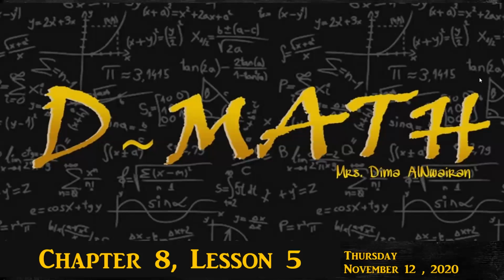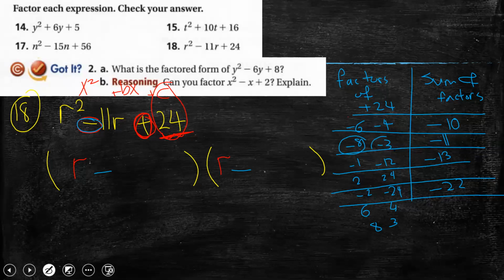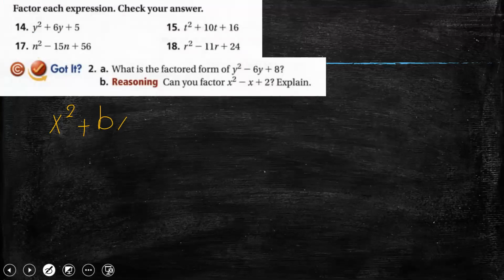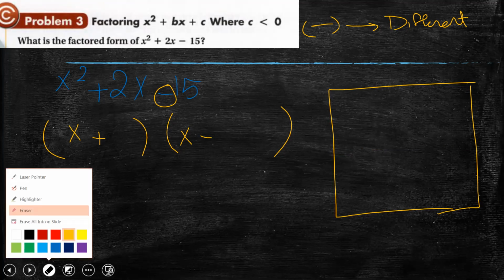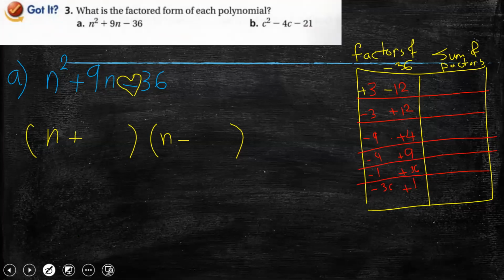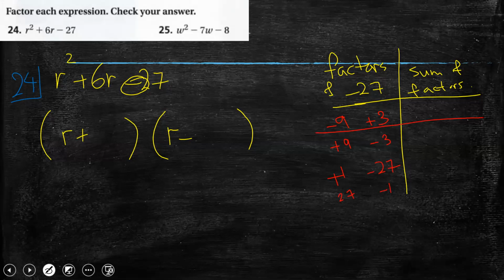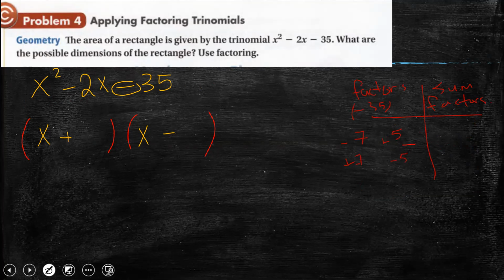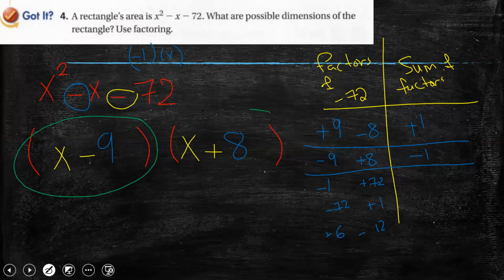Algebra 1 ~ Chapter 8 , Lesson 5: Factoring x^2 + bx +c